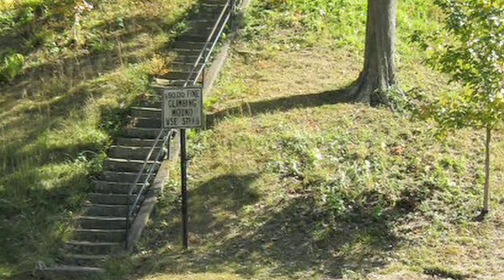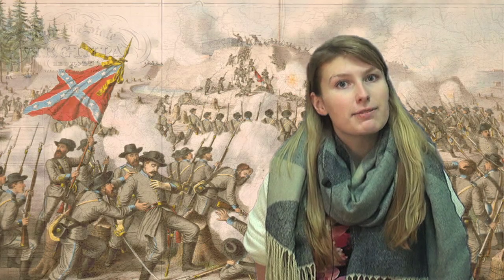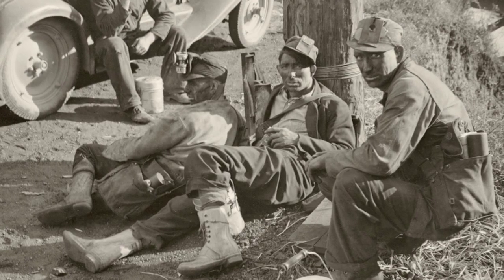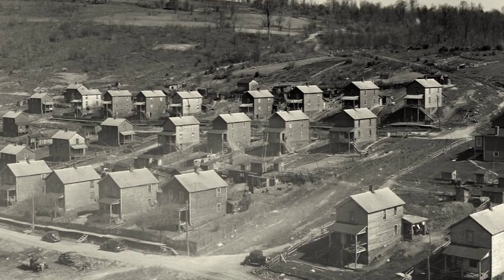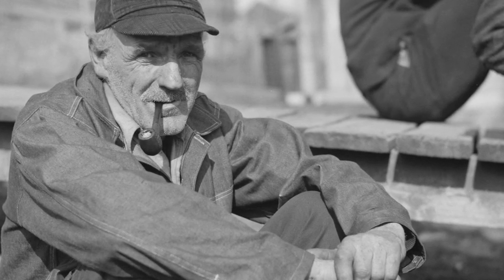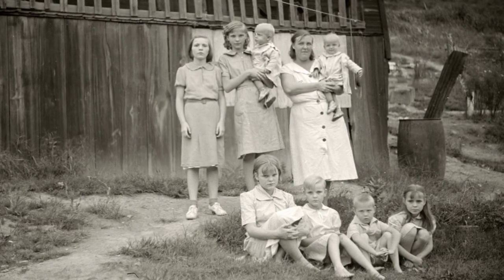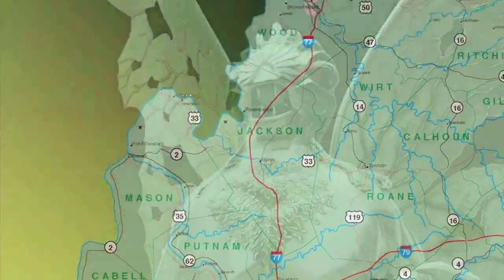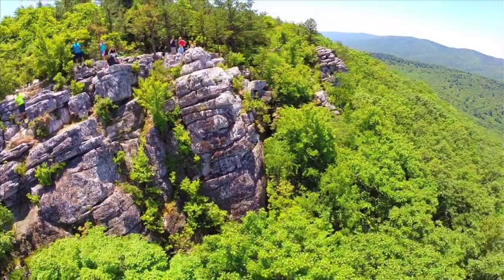West Virginia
Get to know the beautiful scereny of the Mountain State, mound building Native Americans and coal mining European immigrants, why West Virginia split from Virginia and the mystery of the Mothman!